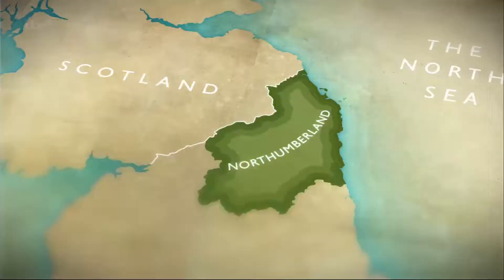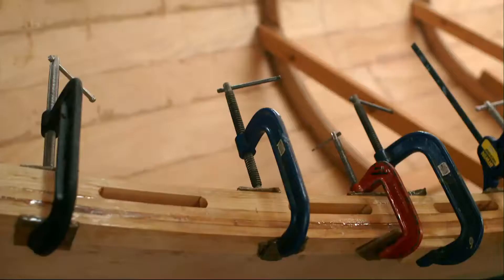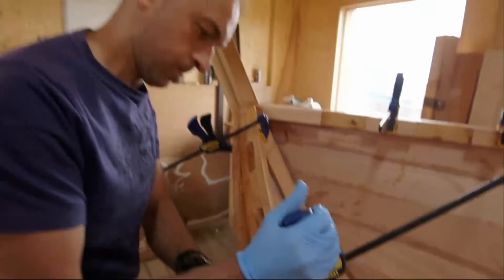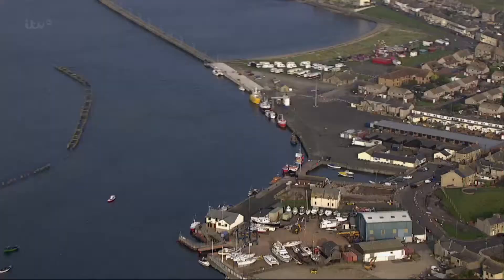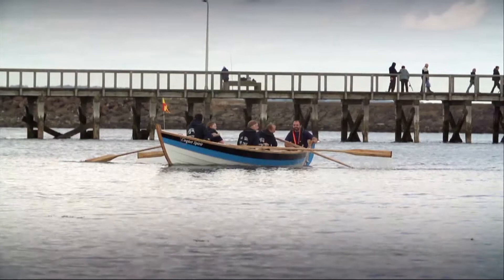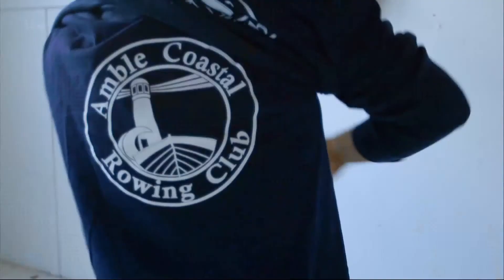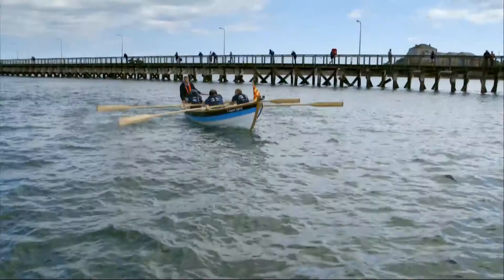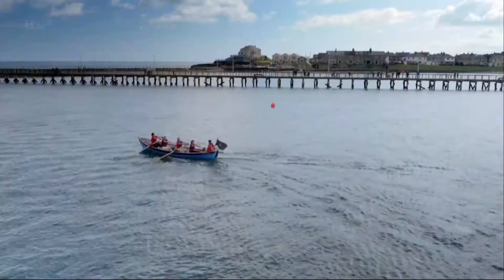Amble Coastal Rowing Featured on Tales From Northumberland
The full feature segment of Tales From Northumberland with Robson Green on ITV 1 which featured Amble Coastal Rowing.

Programme produced by Shriver on behalf of ITV Studios